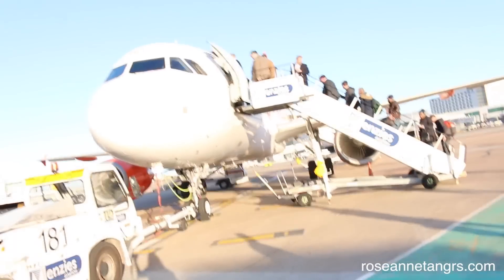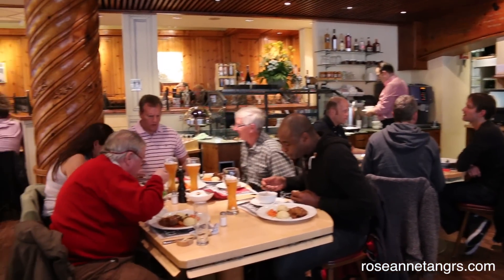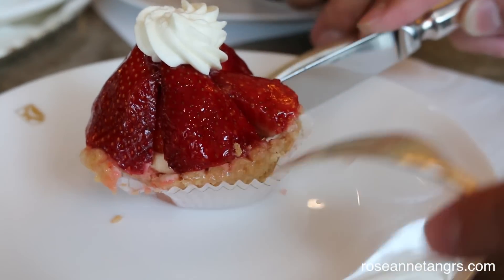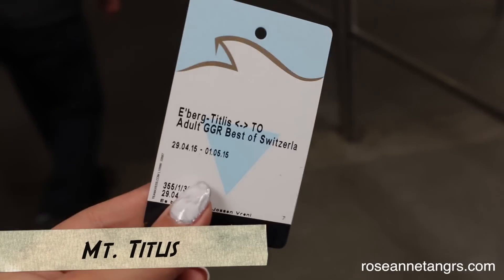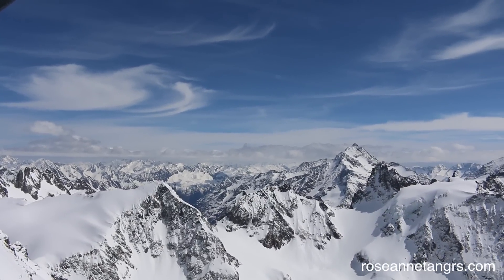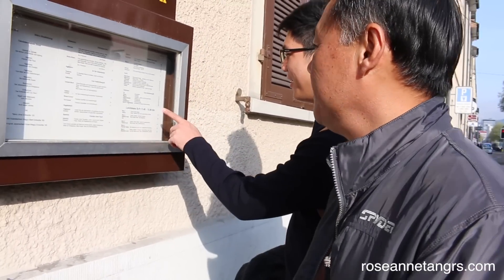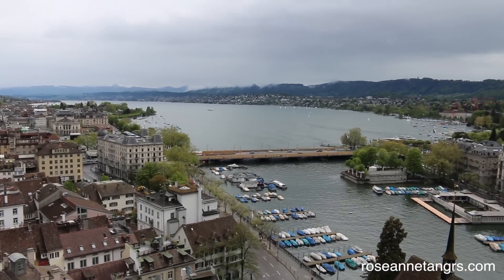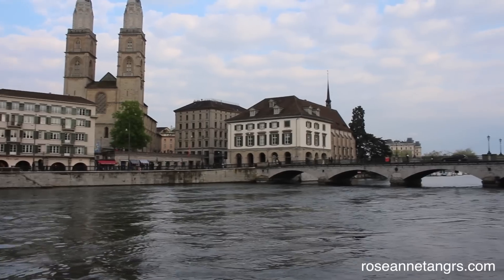Follow me Around SWITZERLAND! - Mt. TItlis, Interlaken, Gridelwald, Lucerne & Zurich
Best of Switzerland Tours to Mt. Titlus - booked via Viator

Places Mentioned:

Zurich - Grossmunster, Fraumunster, Adler's Swiss Chuchi, Zeughausekeller, Sprungli, Alstadt, Lake Zurich

Out of Zurich - Mt. Titlus, Gridelwald, Interlaken, Lucerne